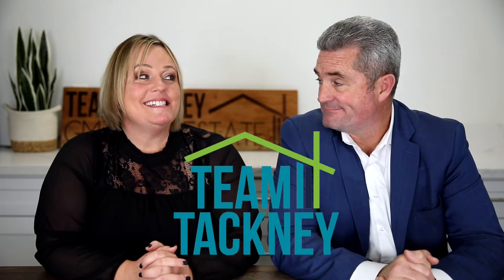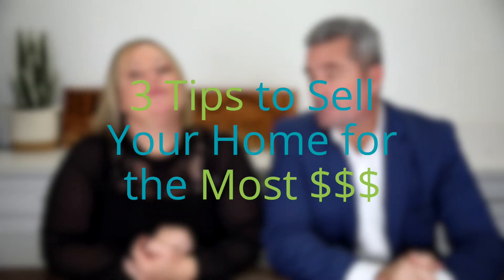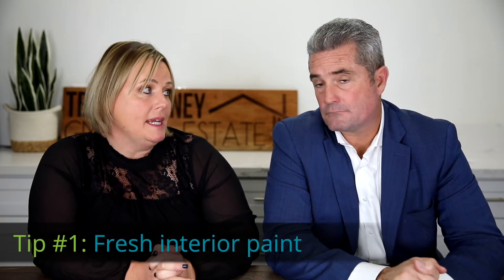3 Best Tips for Selling your Home! Top Home Seller Tips | GMT Real Estate - Team Tackney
🏠 GARDEN GROVE HOMES FOR SALE

Team Tackney - GMT Real Estate